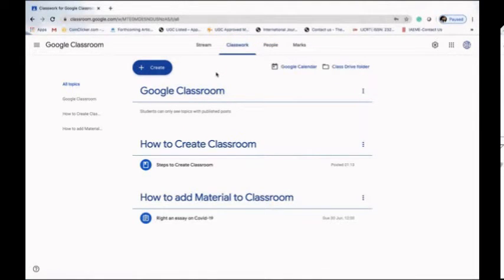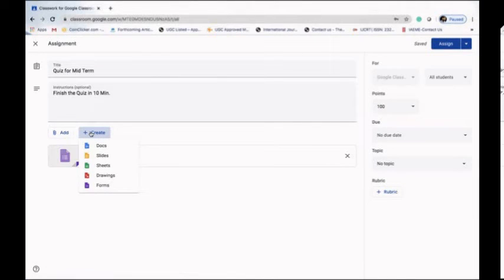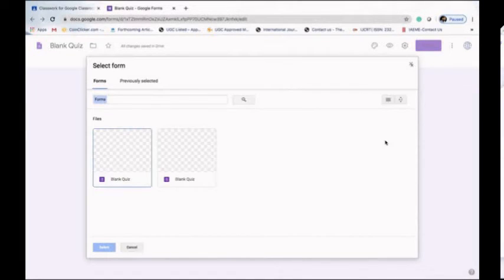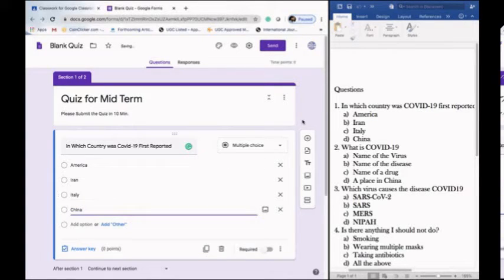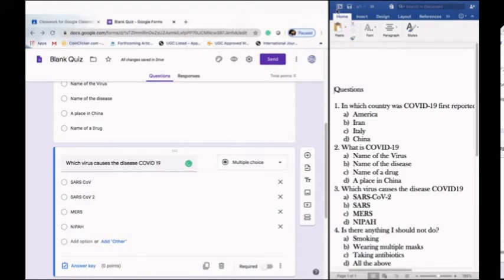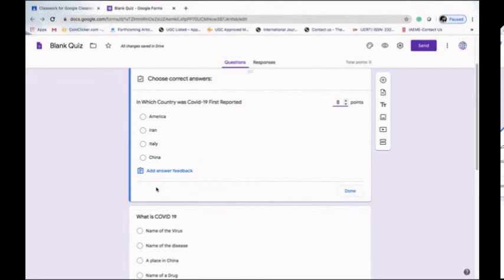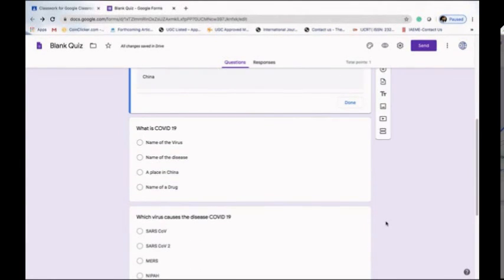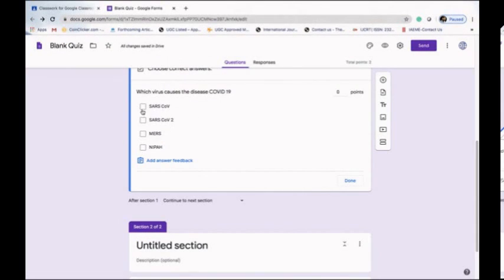Google Classroom How Create Quiz MCQ using forms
This lecture will help you to understand Google Classroom create Quiz MCQs and How Assing Marks to Questions.